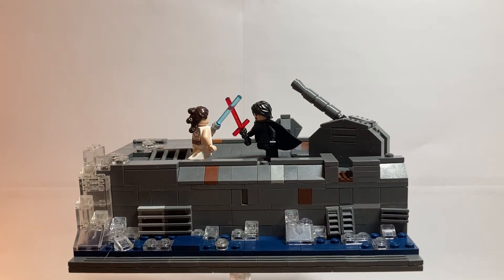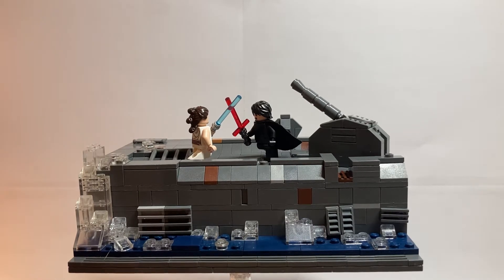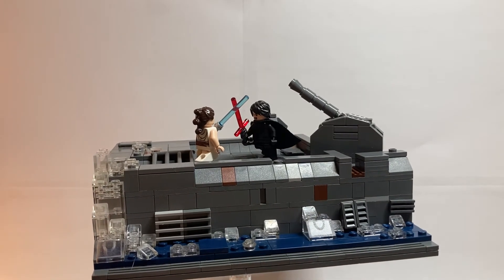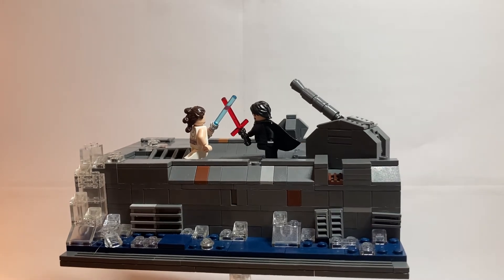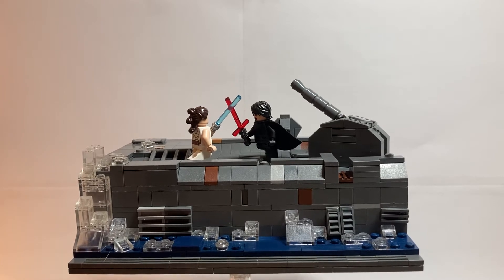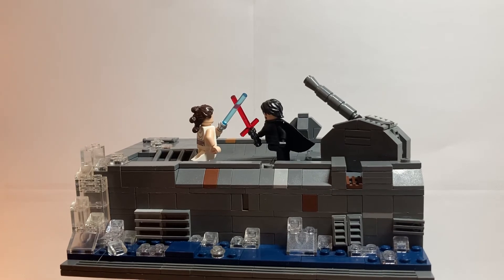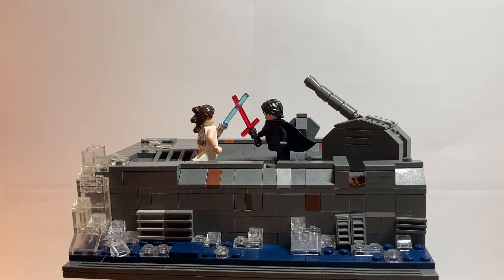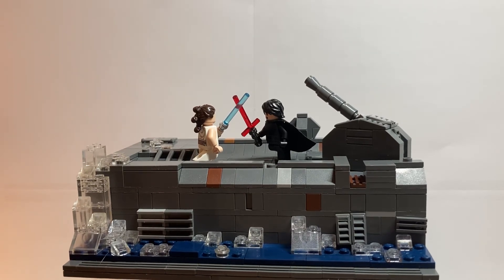Rey Versus Kylo Ren on the Death Star II Ruins | Custom MOC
This MOC (my own creation) shows the scene from The Rise of Skywalker where Rey and Kylo Ren have their duel on the wreckage of the Death Star II. It's also a part of my Star Wars MOC series, the rest of which you can find on my channel.